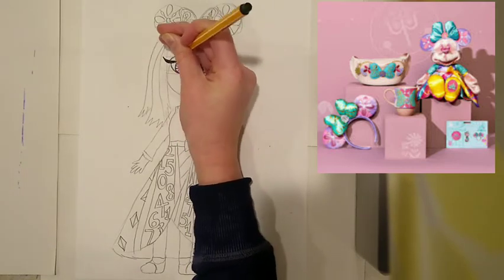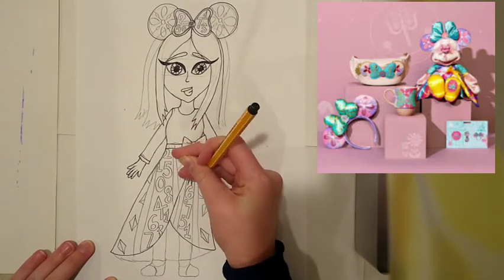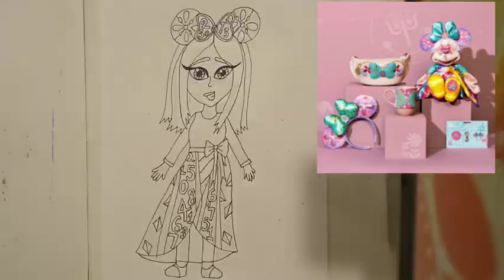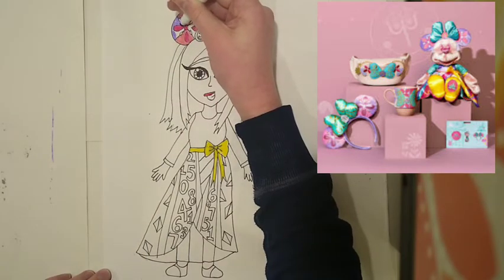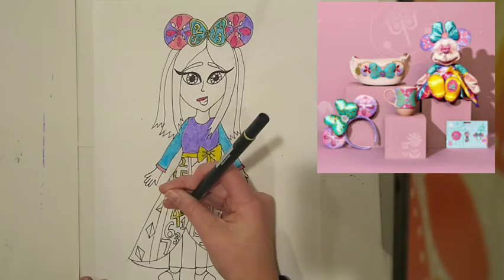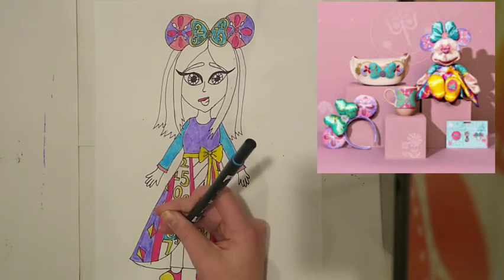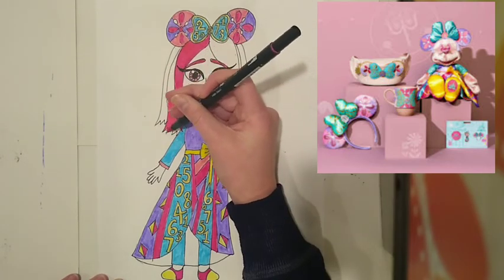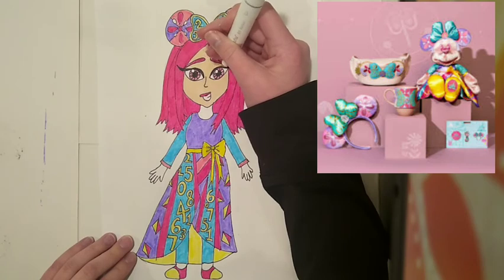Minnie main attraction april character design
Supplies used:
Tombow dual-tip brush pens
Stabilo 0.4 fineliner